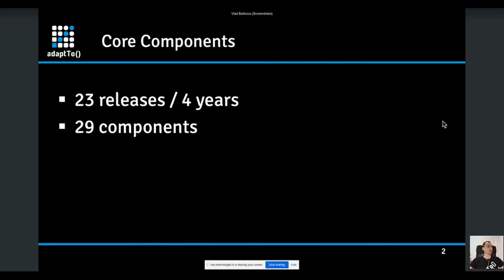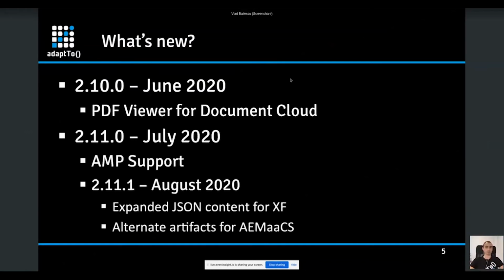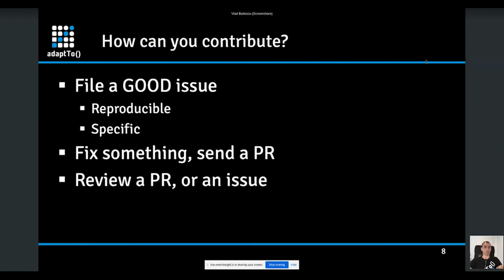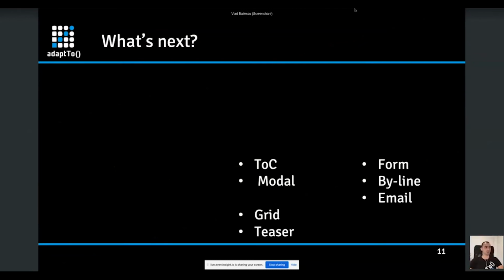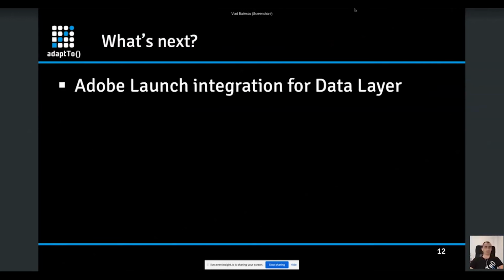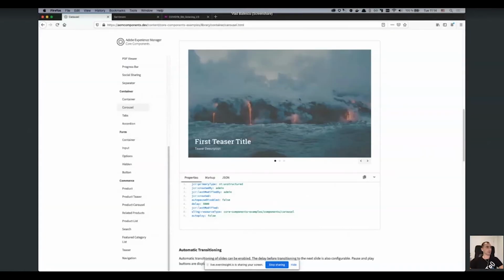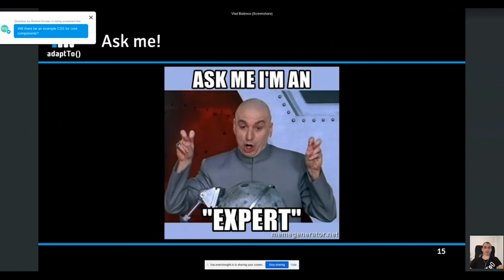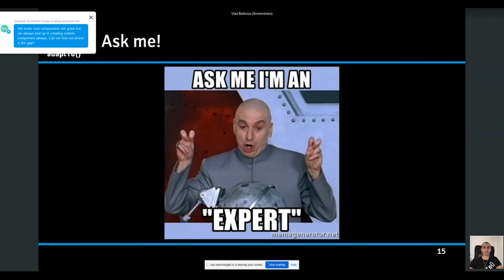Core Components Status Update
- Vlad Băilescu, Adobe

An update on the latest developments of the AEM WCM Core Components - presented by the core development team.